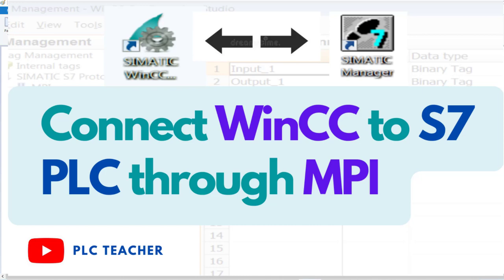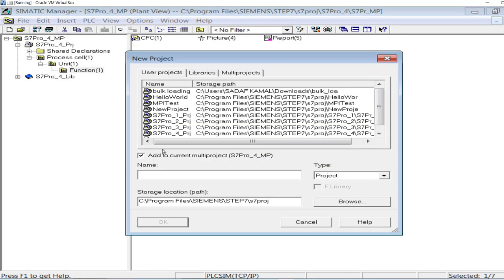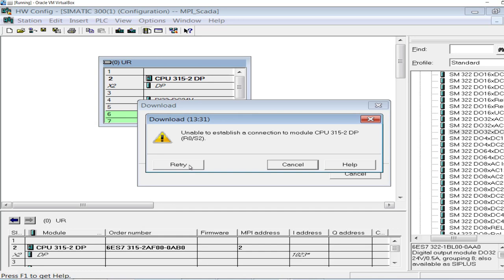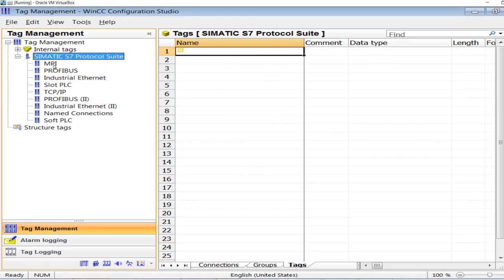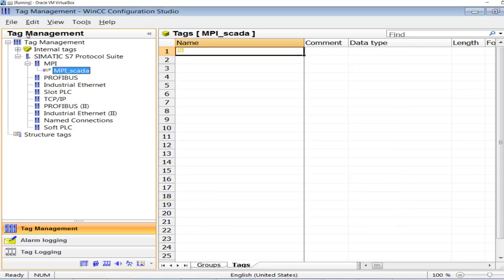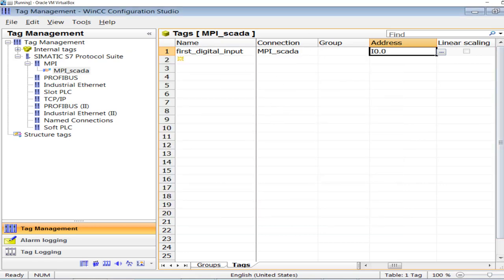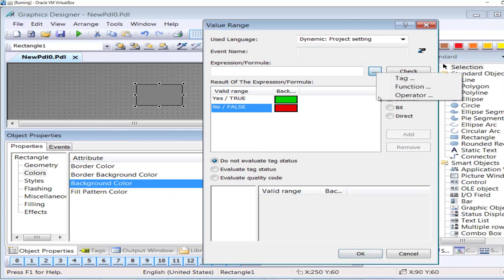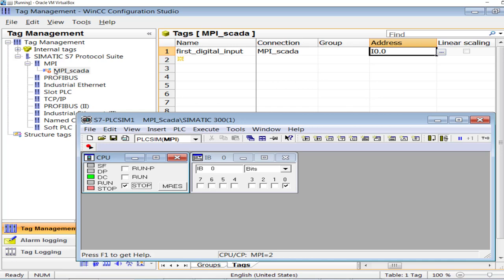SIMATIC WinCC connection with Siemens S7 PLC through MPI | PCS7 Training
WinCC Explorer is the Scada designer software both as standalone and as a part of Siemens PCS7 DCS.
Simatic Manager is the IDE for logic and hardware configuration of Siemens PLCs.
For Process visualization, monitoring and control, it is imperative to establish communication between S7 PLC program and WinCC scada/HMI. In the video i have demonstrated that how to establish an MPI communication link between the S7 PLC and WinCC Scada/HMI.
I have used a simulator PLCSIM, but you can use physical PLC. All you need to do is to connect an MPI cable between S7 PLC (with an MPI interface) and an Operator station/PC with USB port.
In the tag management settings, you will have to select Realtek MPI driver instead of MPIPLCSIM (since i was using a simulator)